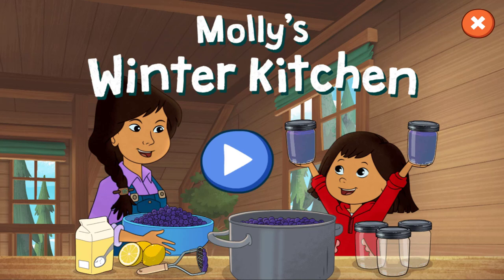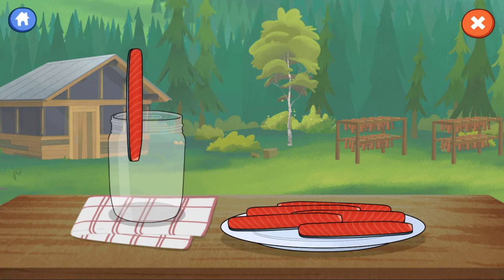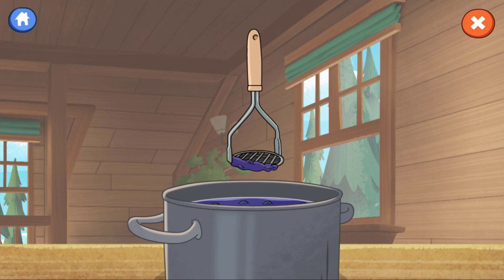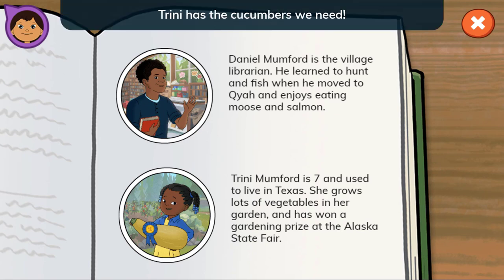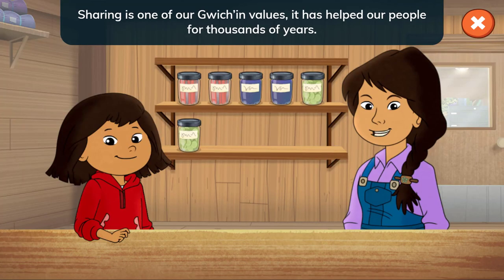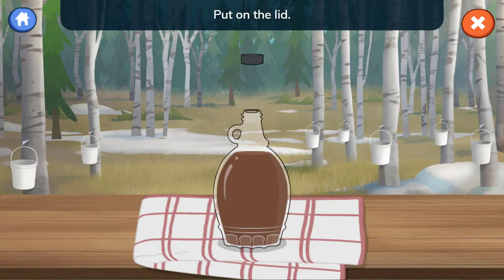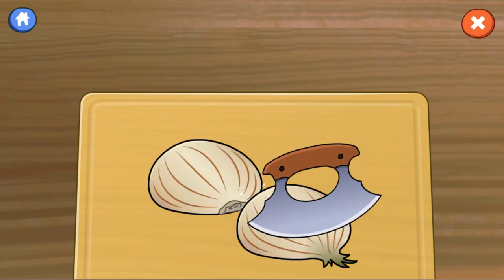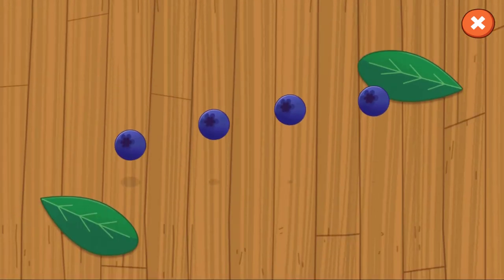Molly of Denali Molly's Winter Kitchen | PBS Kids | PBS Kids Games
StarBubs

Thank you PBS Kids, PBS Kids games and PBS Kids Channel.
Credit:
PBS
PBS Kids